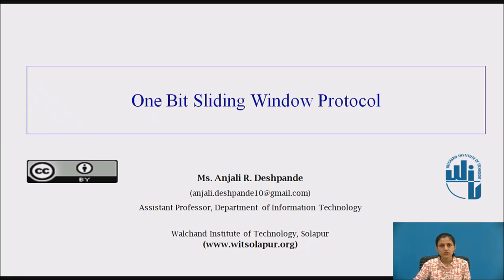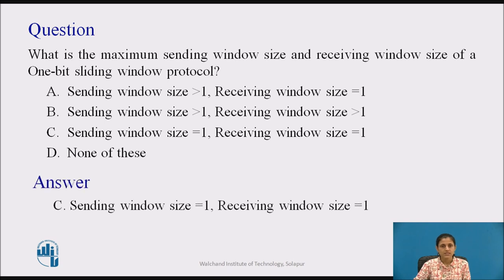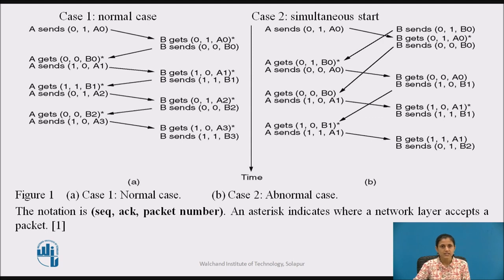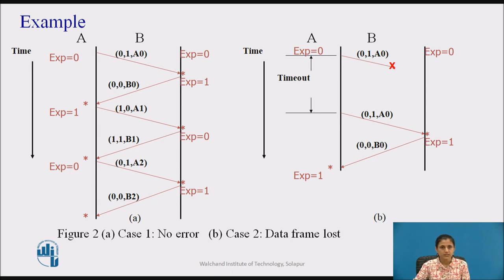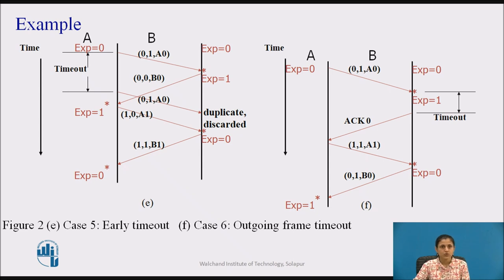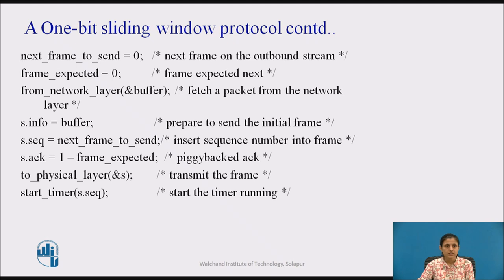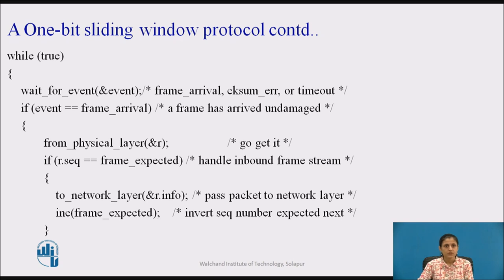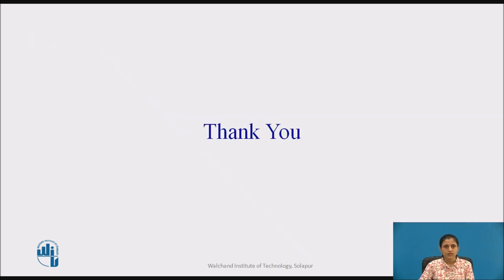One Bit Sliding Window Protocol